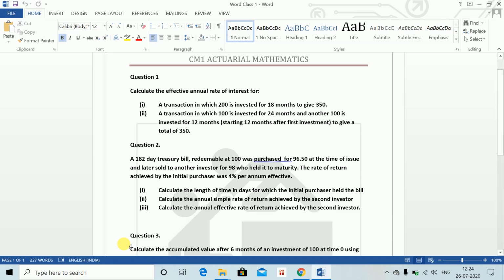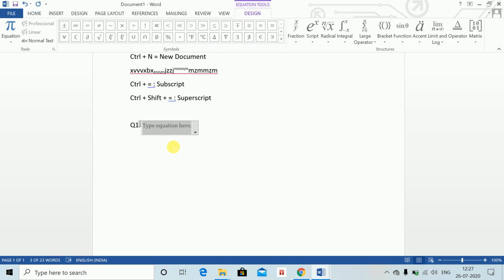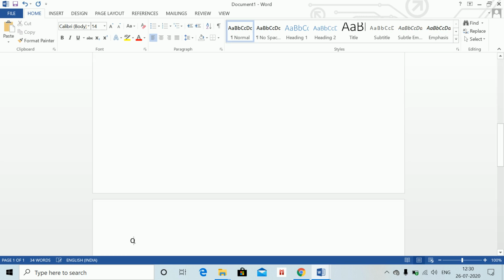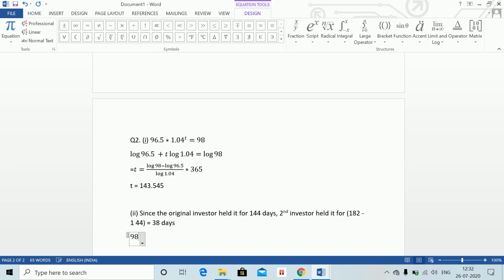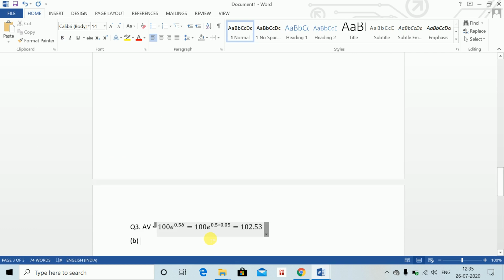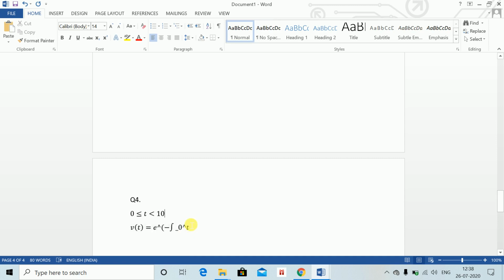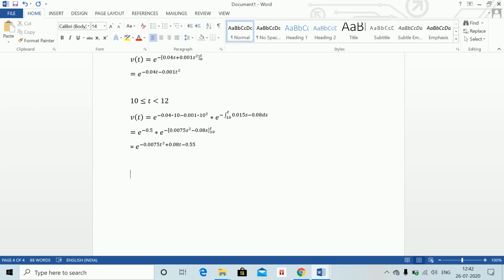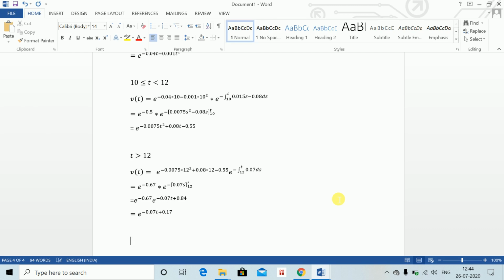CM1 Mathematical Typing on MS Word Class 1 | Chapter - Time Value of Money & Interest Rates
This video is extremely helpful for students appearing for CM1 from IFoA and IAI. This video covers mathematical typing for chapters Time Value of Money and Interest Rates in CM1.